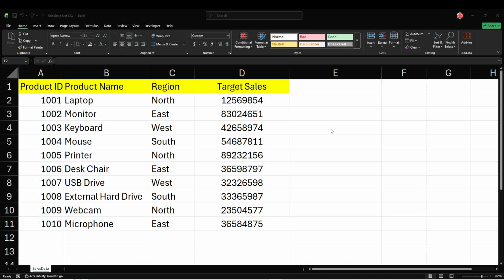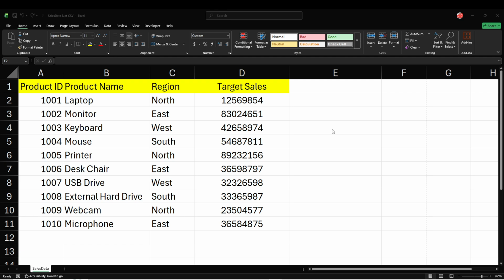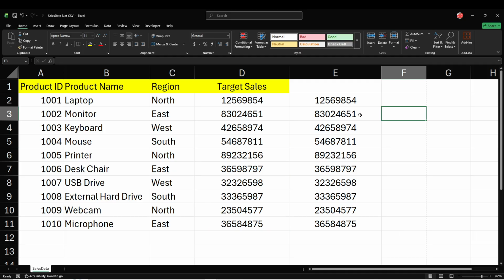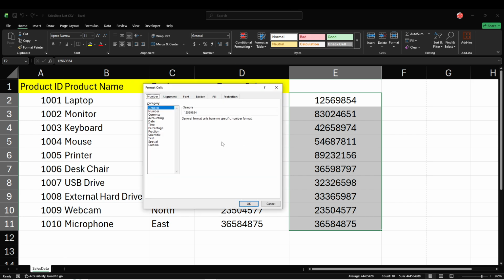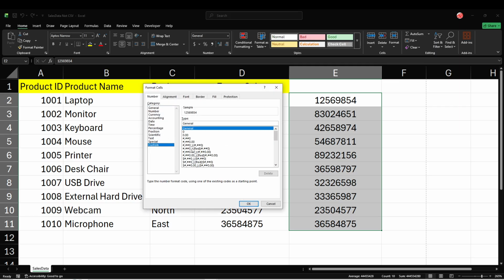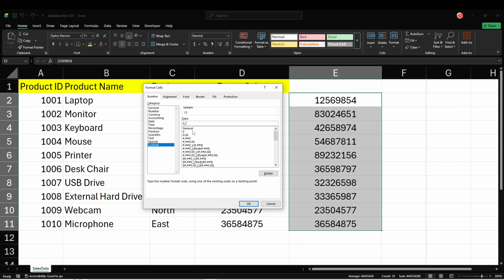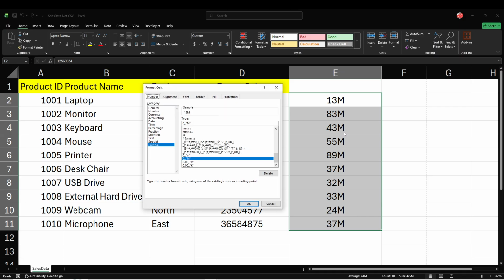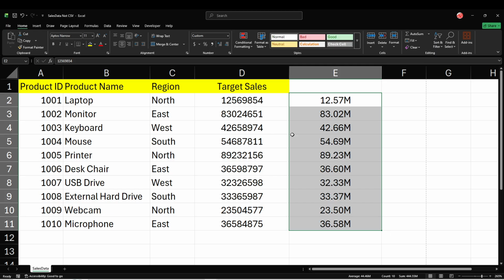How To Show Numbers In Thousands, Millions And Billions In Microsoft Excel [2026 Guide]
Are you struggling to present large numbers clearly in Excel? In this video, we'll show you how to format your spreadsheets to display numbers in thousands, millions, and billions with ease. Discover the best techniques to make your data more readable and visually appealing, enhancing your presentations and reports.

By the end of this tutorial, you'll be equipped with the skills to effortlessly adjust number formats in Excel, making your work look more professional.